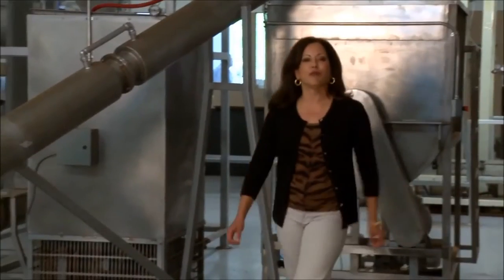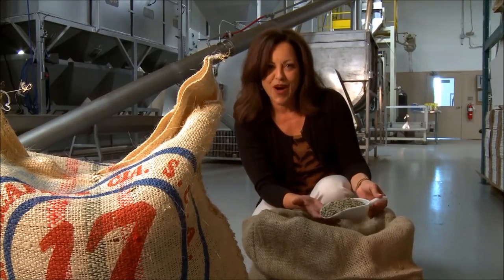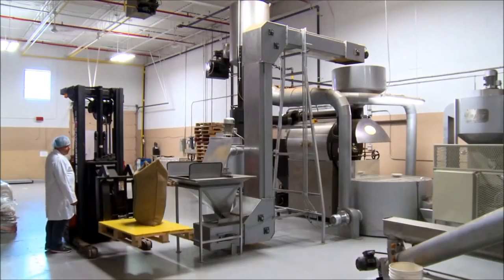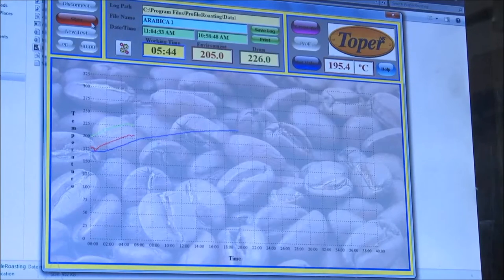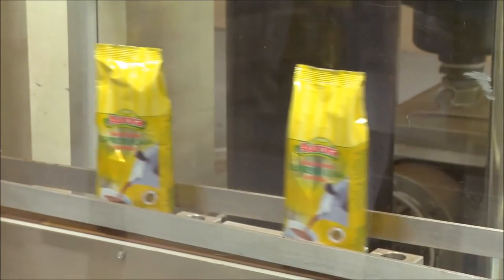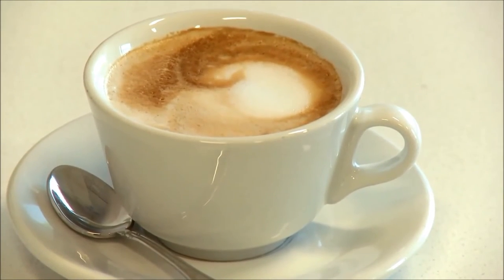Toper Roasters Company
Toper Roasters All Machines ( Sample - Shop - Industriel Roasters & Coffee Production Line ) & Toper Coffee Academy